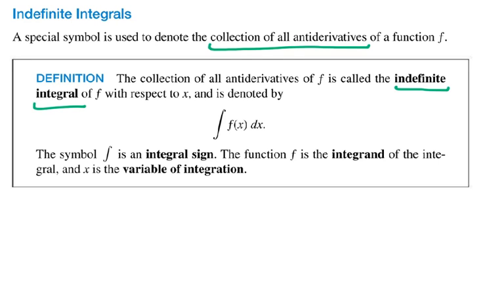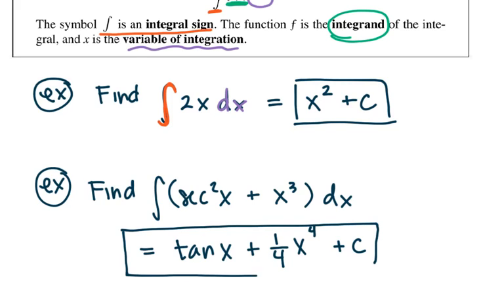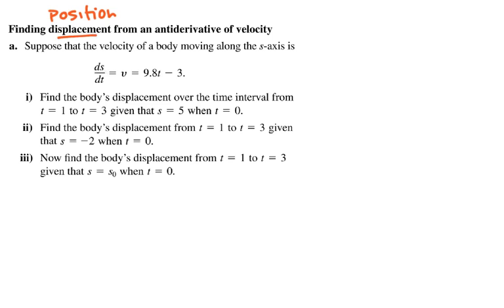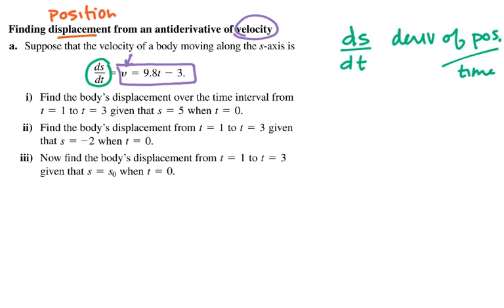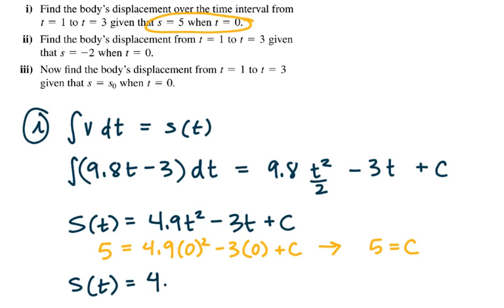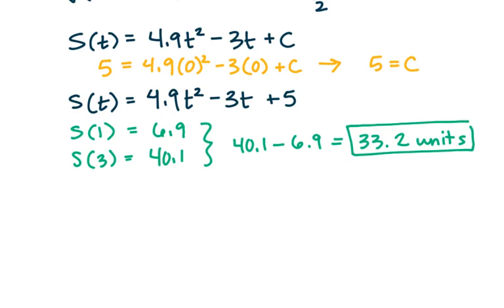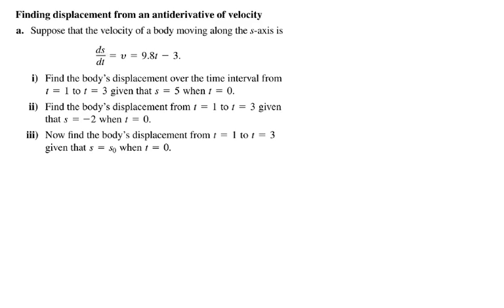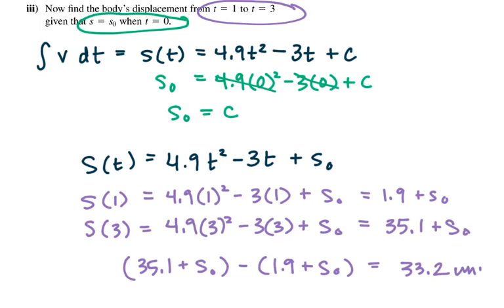MAT271 - Calc1 - 4.7c Anti Derivatives, Integral Notation, IVP Velocity Position